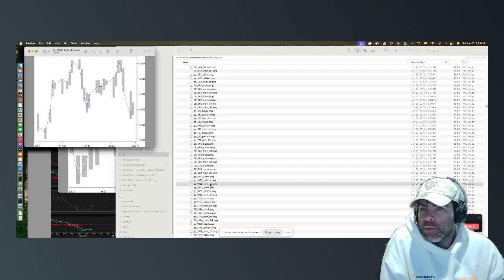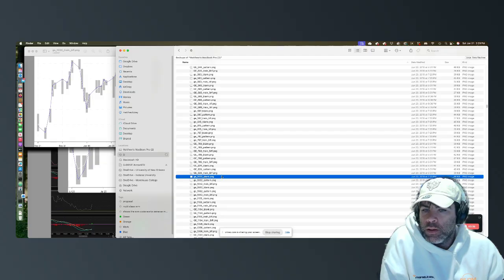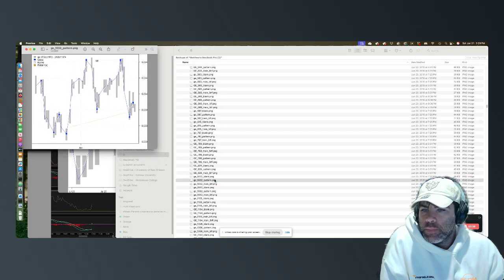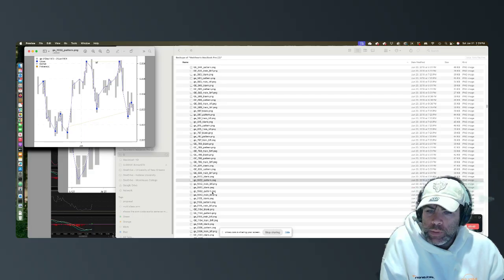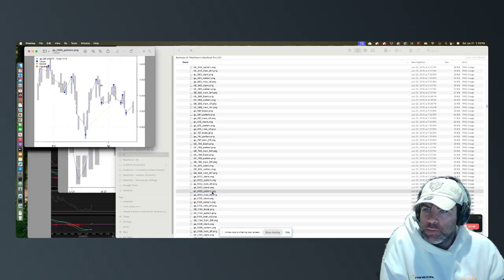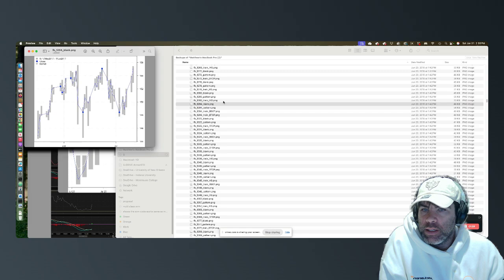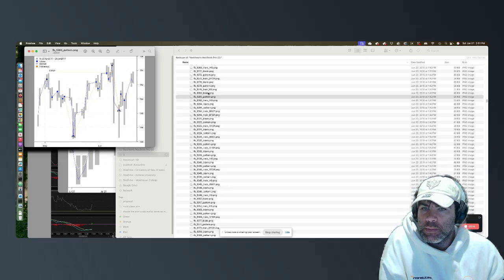AI Scans Meta IPO-2019: Every Broadening Top & H&S Labeled! 🤖📈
AI just scanned Meta's chart from IPO to 2019—labeled EVERY major pattern: broadening tops, rectangles, double head & shoulders. Machine learning + TA = game-changer.
Trade? Study it. Invest? Understand it. Ignore charts? Don't. 😏